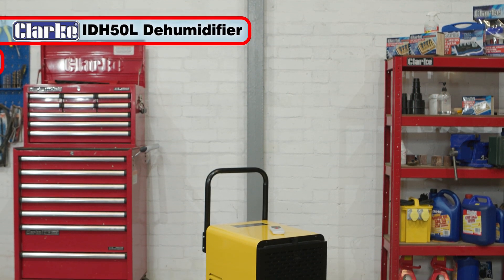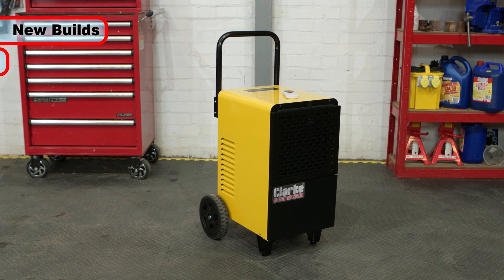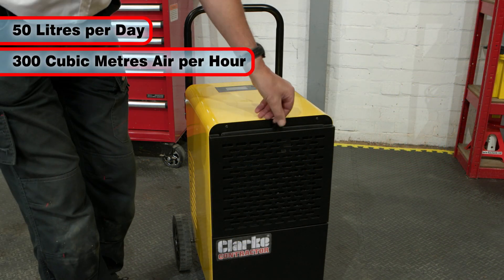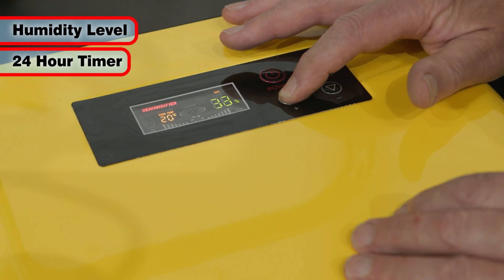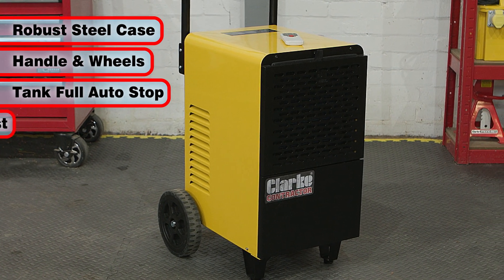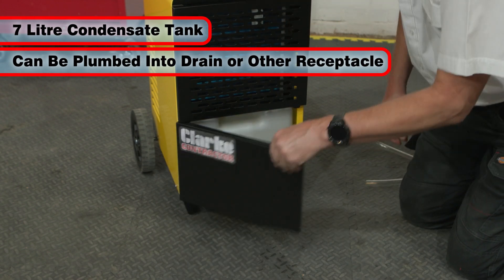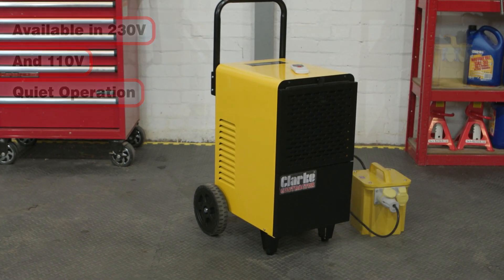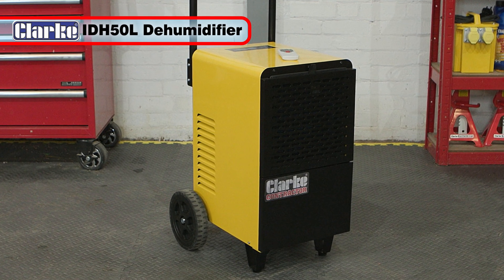Clarke IDH50L Industrial Dehumidifier - 230V or 110V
To find out more about this trade-grade dehumidifier, visit our

Whether you're recovering from flood and damp damage or drying out a new-build, this industrial dehumidifier from Clarke will have you comfortable and condensation free in no time. With the capacity to remove 50 litres of moisture over 24 hours, and the ability to be plumbed directly to a drain, you can leave this kit running and get on with everything else you have to do to finish off the job.